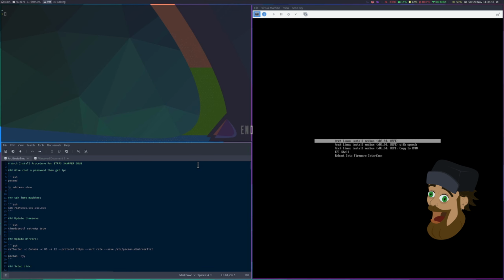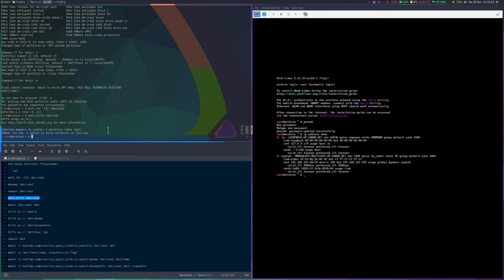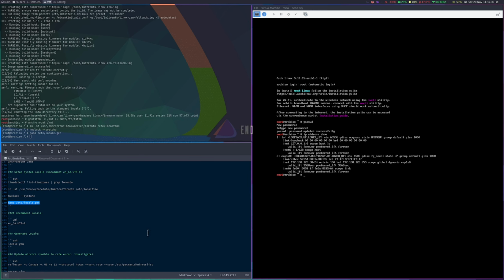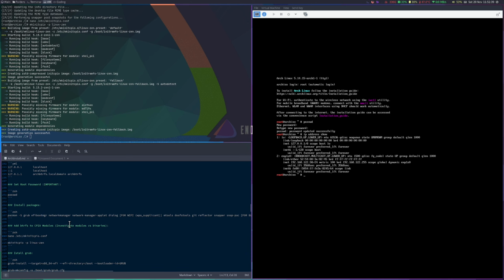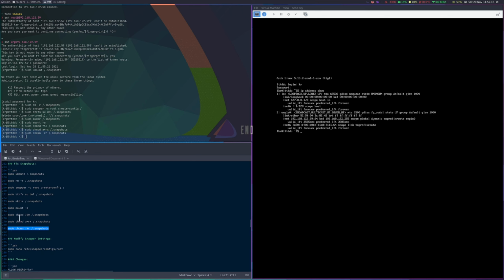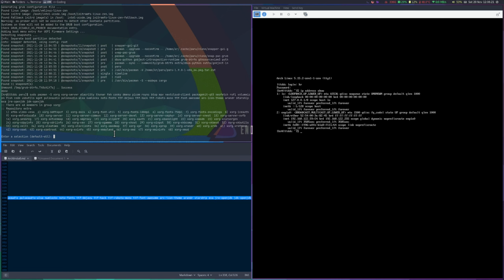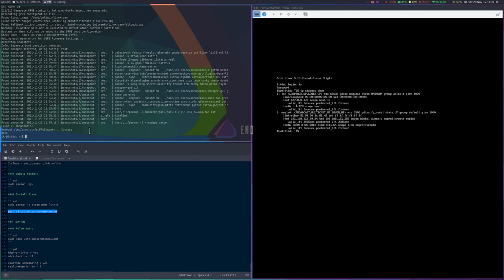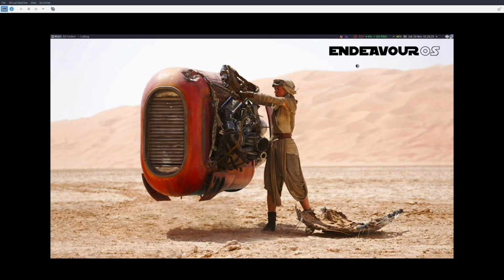Linus Tech Tips Daily Driver Challenge Hard(er) Mode Part 0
## Credits